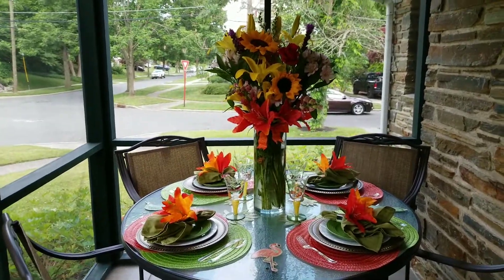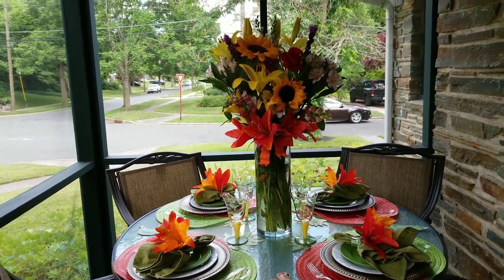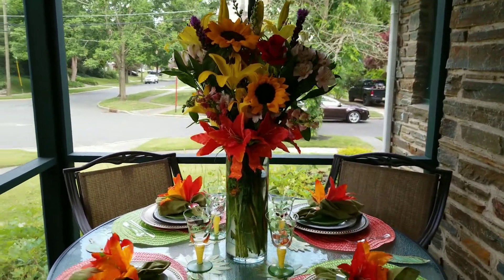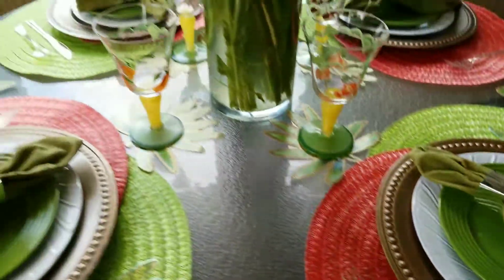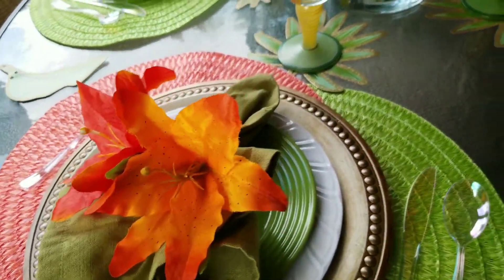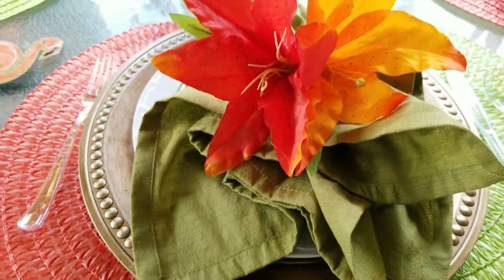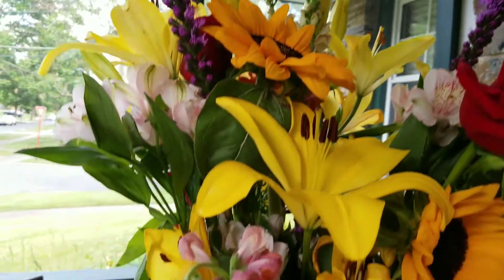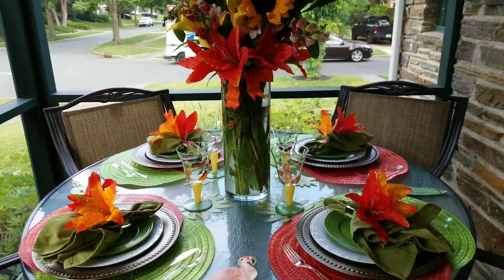Outrageous Orange Tablescape 2020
Welcome, I am participating in a collab. Outrageous Orange Tablescape 2020, hosted by three beautiful talented ladies. I will leave there channels down below. Thank you ladies for the open invite to this beautiful collaboration.

Please check out the Host channels and the playlist of all the other creators. If you enjoyed this video please like comment and subscribe to The Queens Court, also click the all blue notification bell so that everytime I upload a video you will be notified. Remember It's just nice to be nice. God bless you and be safe. 💖👸🏾🌻🦋🙏🏽😘